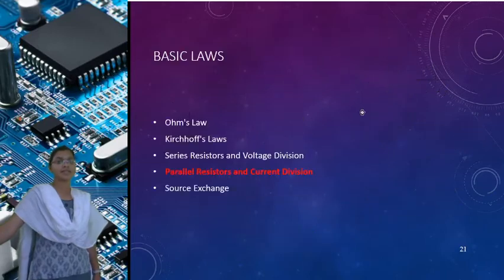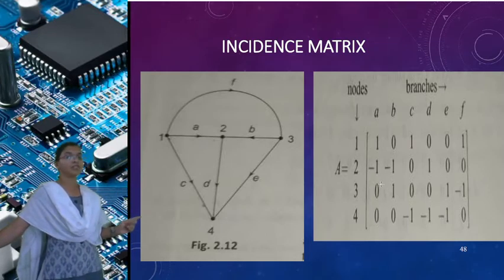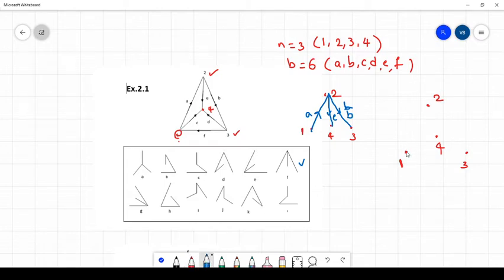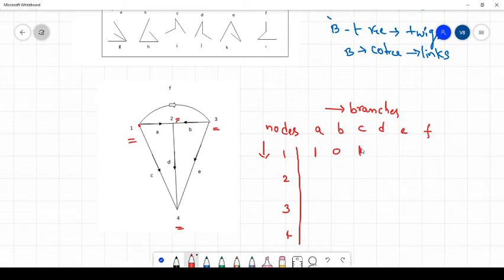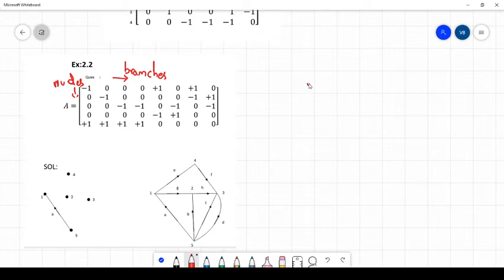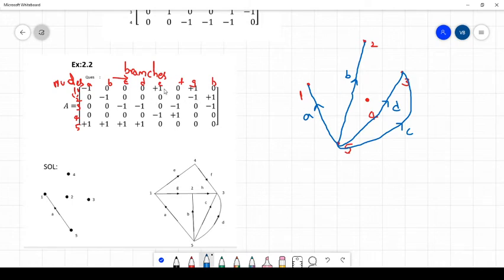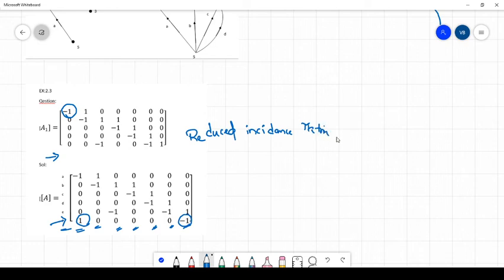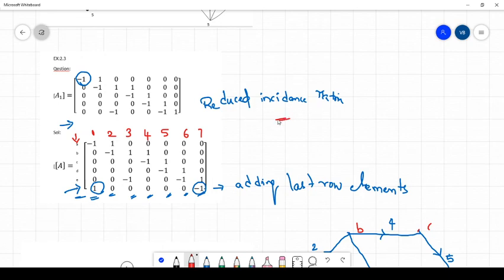graph incidence matrix reduced incidence matrix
Problems related to incidence matrix and graph